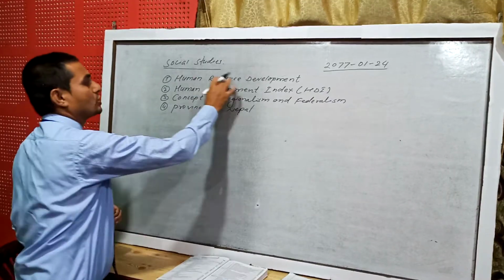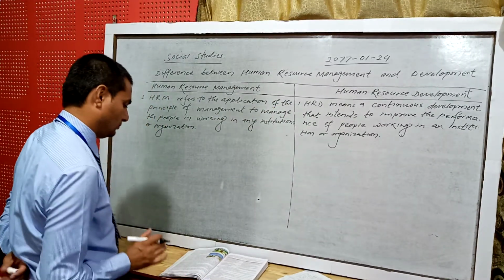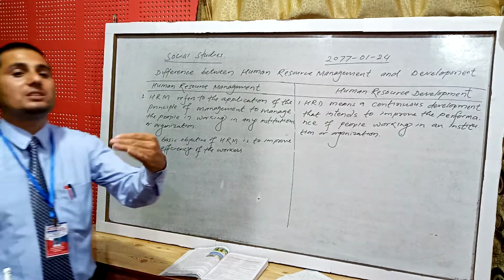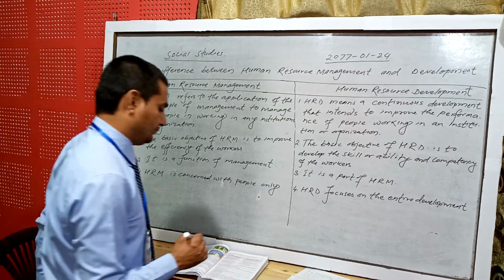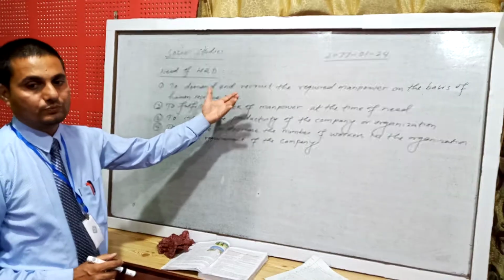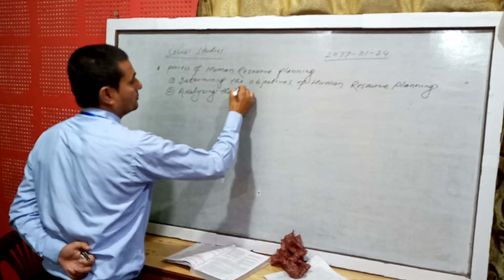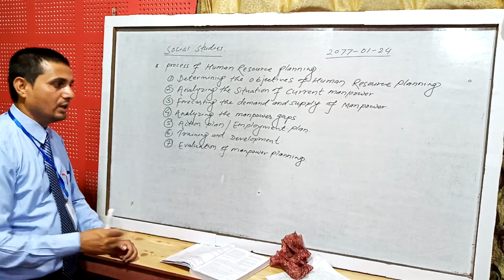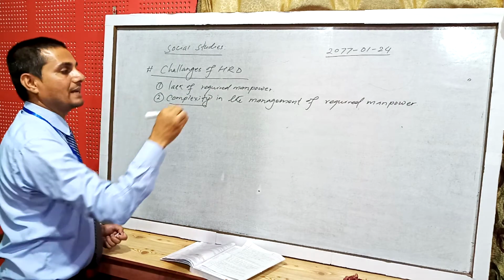Social Studies ||Somnath Chamlagain||Part 1